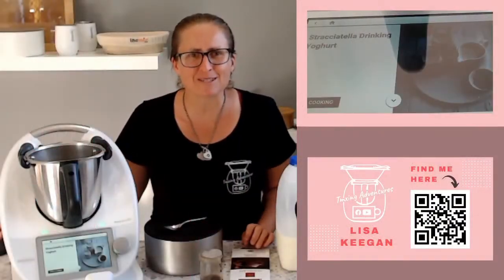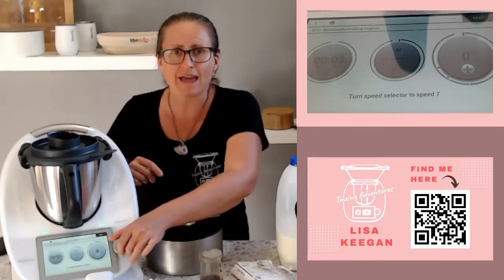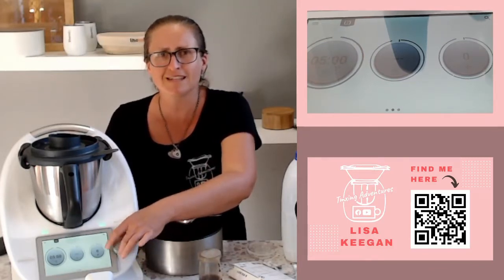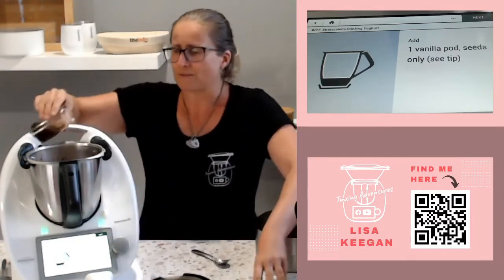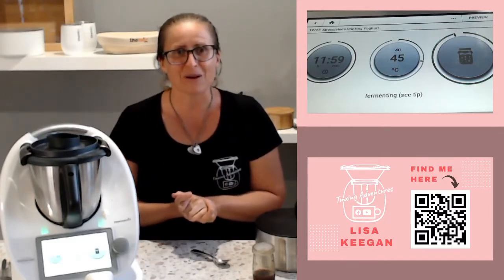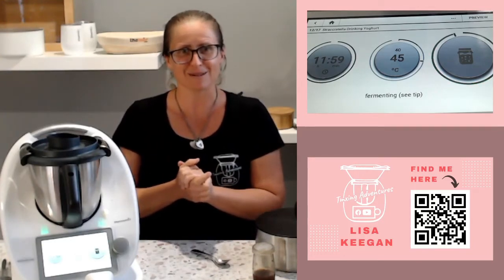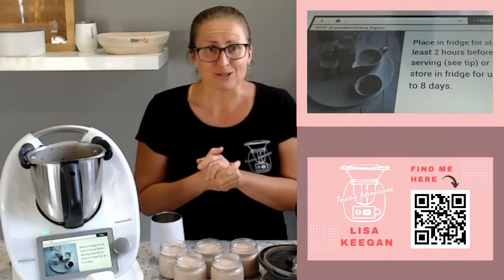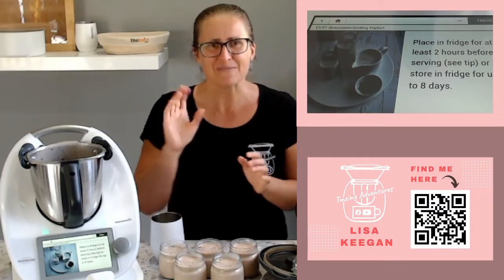Thermomix Stracciatella Drinking Yoghurt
I bet you never thought you would be making Drinking Yoghurt in your Thermomix? Com ejoin me today to learn how easy it is.